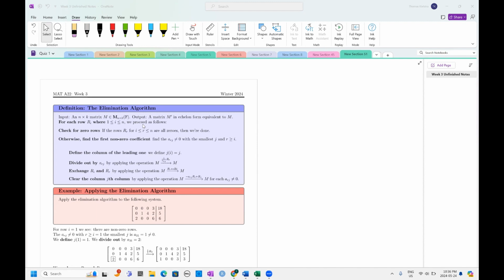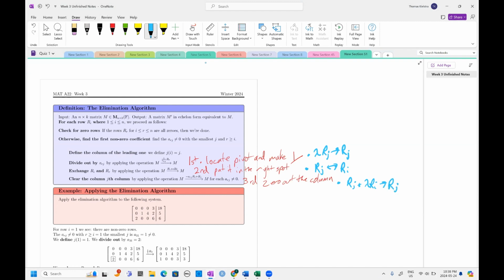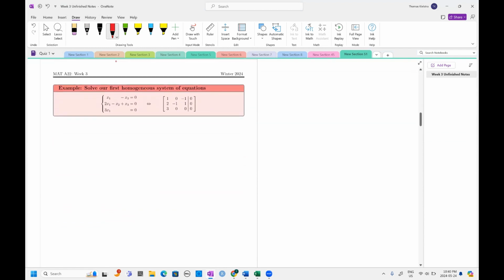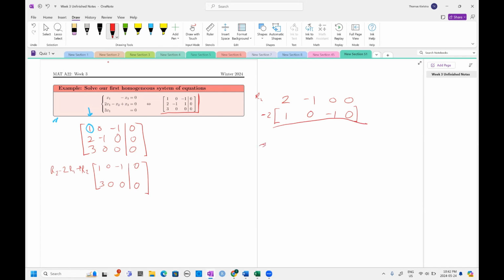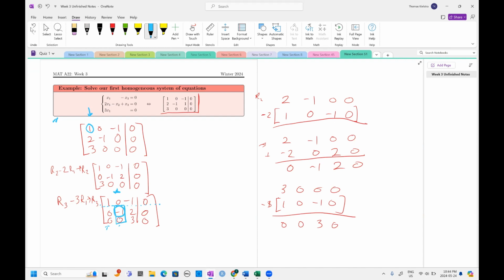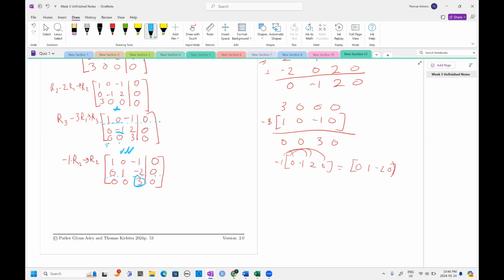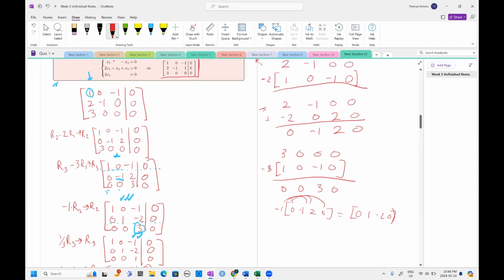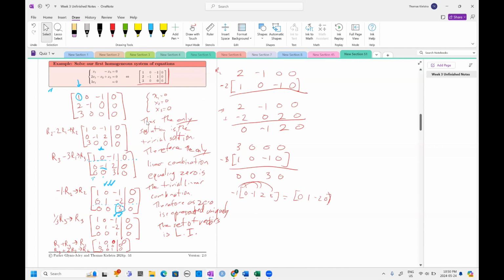Example 1 Week 3